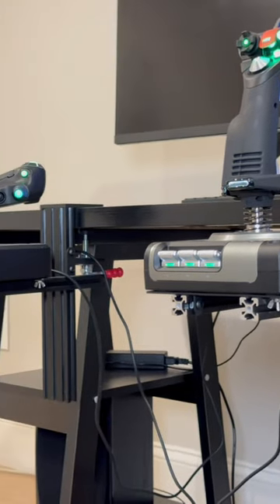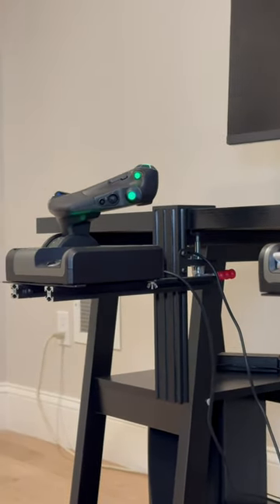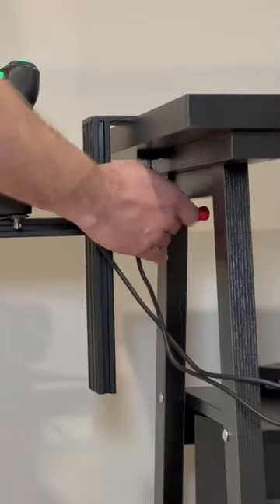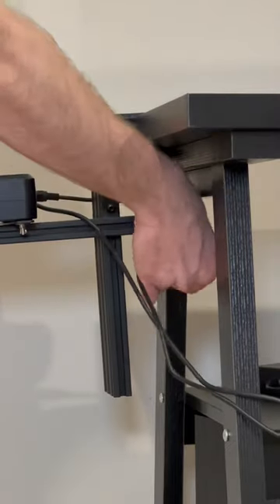Adjustable joystick mounts 🕹️ Linked in bio